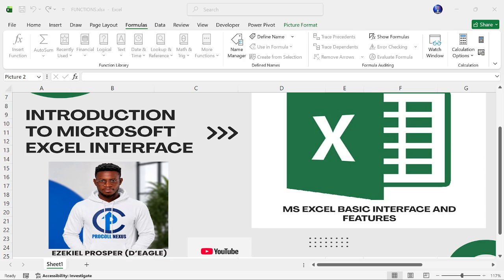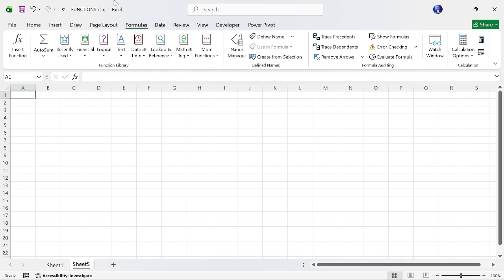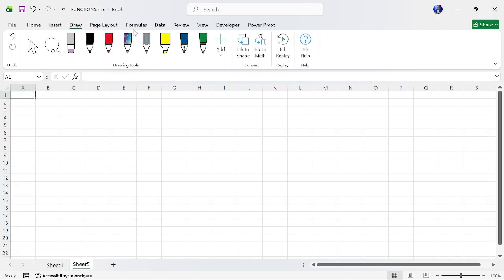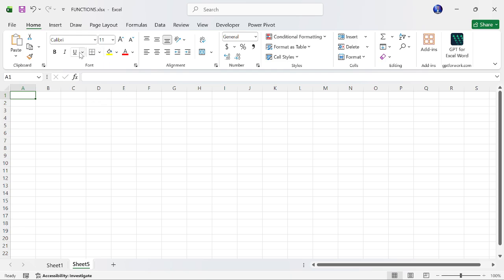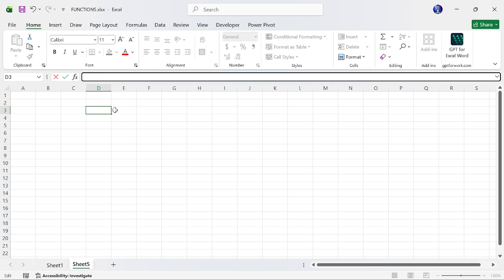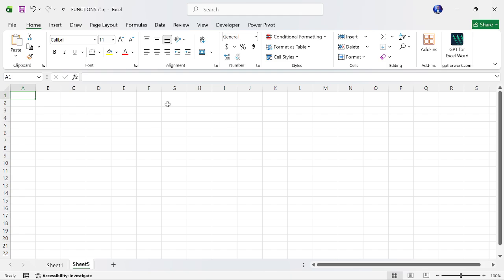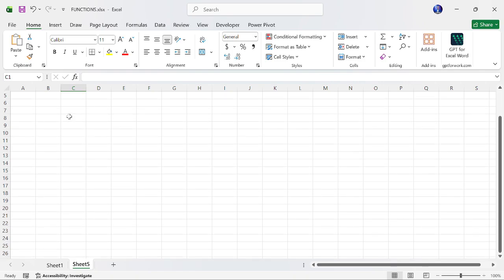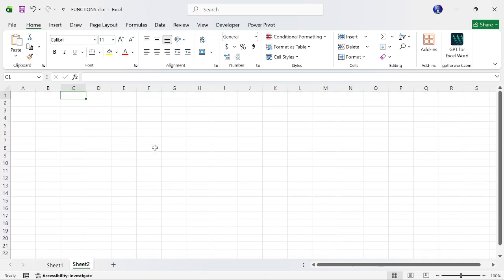INTRODUCTION TO EXCEL 01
Excel serves as the foundation of data analysis, providing immediate access to powerful analytical capabilities that every data professional must master. This module transforms you from a basic Excel user into an advanced analyst capable of handling complex datasets and creating sophisticated analytical solutions.

 You'll master advanced formulas, statistical functions, and lookup operations to automate analytical processes and merge data from multiple sources. Pivot tables and pivot charts become your primary tools for summarizing large datasets and revealing hidden patterns through dynamic, interactive analysis. Data visualization extends beyond basic charts to include advanced chart types, interactive dashboards, and professional reporting tools with slicers and conditional formatting.

 The module covers essential data cleaning techniques using text functions, Power Query, and data validation to ensure analytical accuracy. Real-world projects in financial analysis, sales tracking, and customer segmentation provide hands-on experience applying Excel's full analytical capabilities to solve business problems and present findings through professional reports and dashboards.
Learning objectives

Create advanced formulas and functions for complex data calculations and analysis
Build dynamic pivot tables and pivot charts to summarize and explore large datasets
Design interactive dashboards with slicers, timelines, and conditional formatting
Perform statistical analysis using Excel's built-in tools and add-ins
Clean and transform messy data using Excel's data preparation features
Use lookup functions (VLOOKUP, INDEX-MATCH, XLOOKUP) to merge data from multiple sources
Apply data validation and error checking techniques to ensure data quality
Create professional charts and visualizations that highlight key insights
Import and transform data using Power Query
Build automated reporting solutions with interactive elements